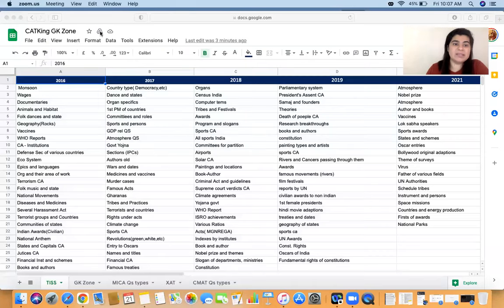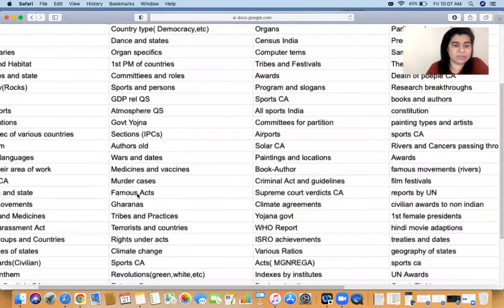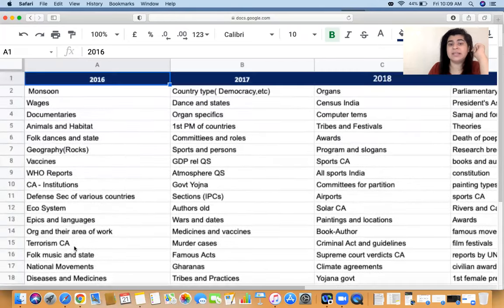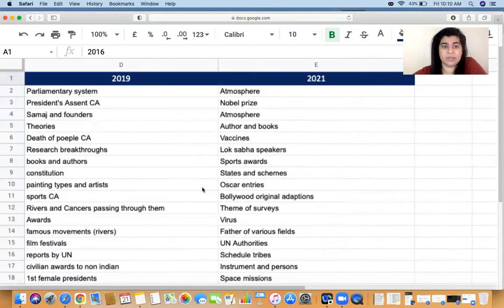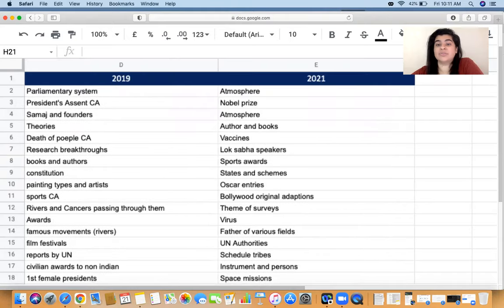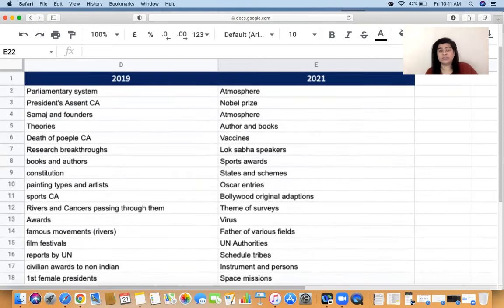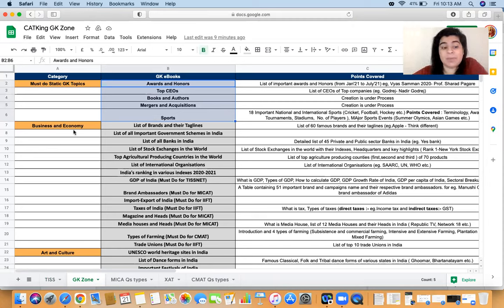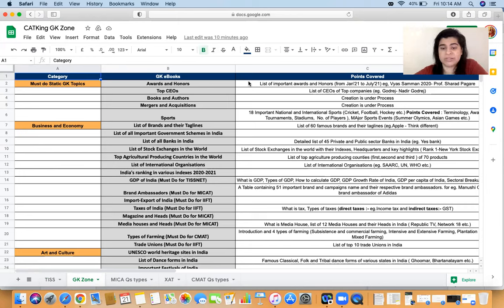TISSNET 2022: 5 Years GK Topics Analysis | How to Prepare for GK